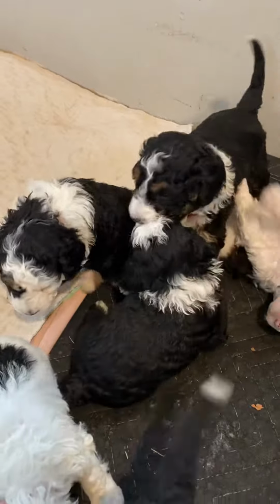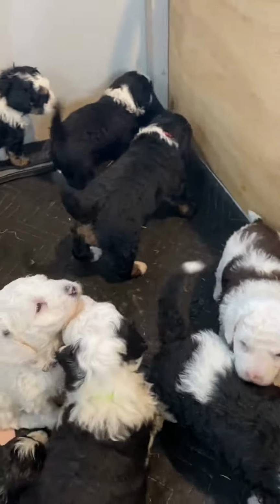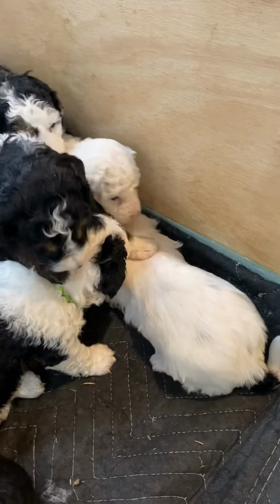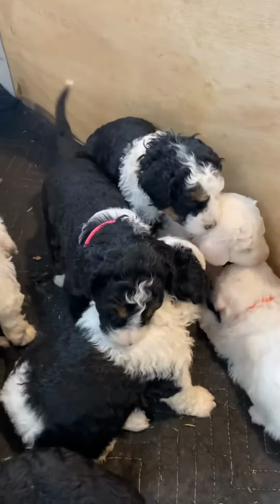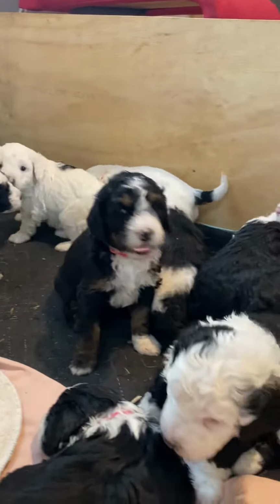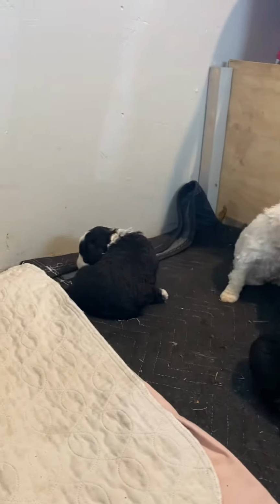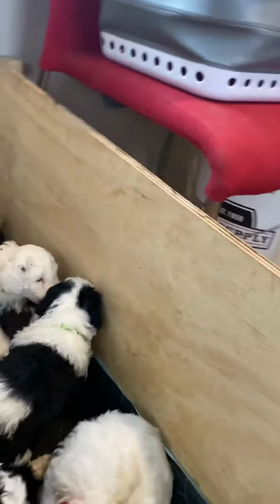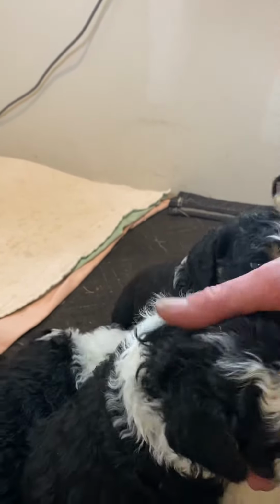Thursday 17 micro sheepie